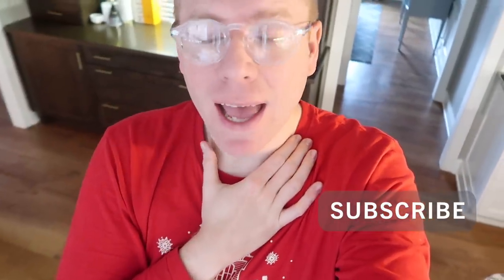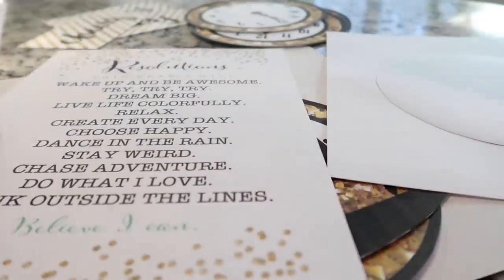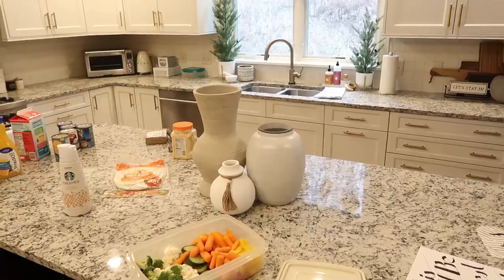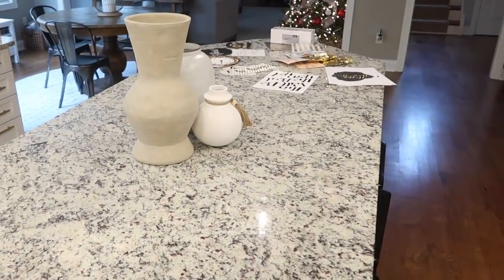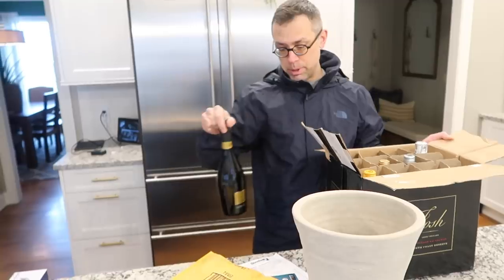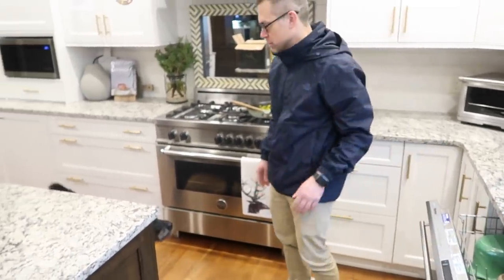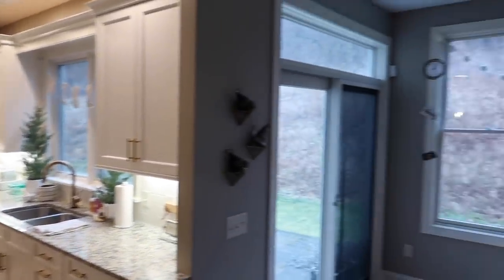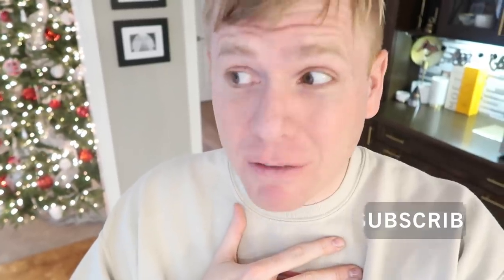Vlog: Decorate With Me for New Year's Eve